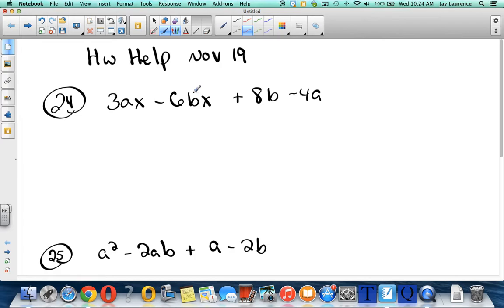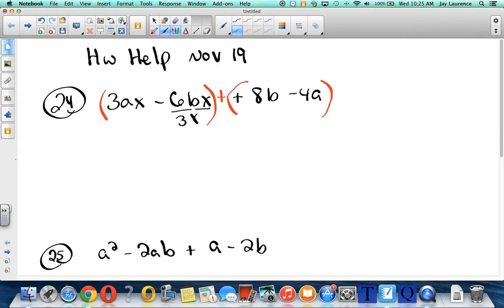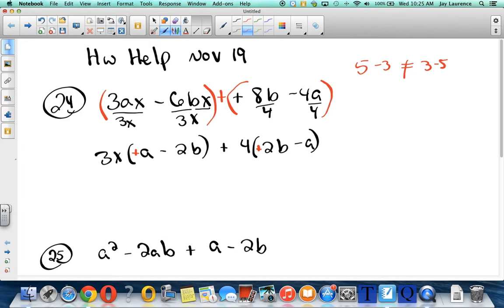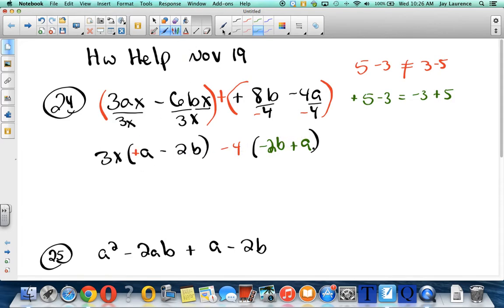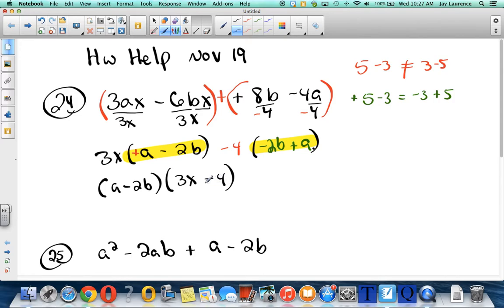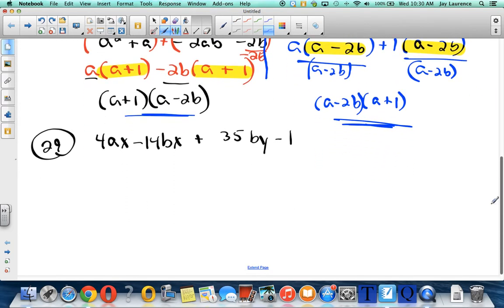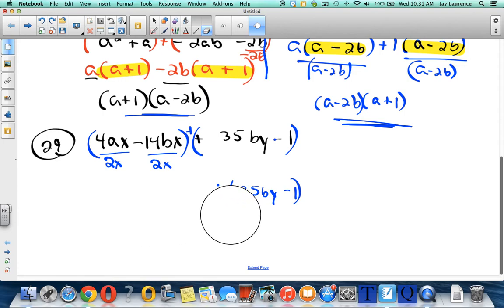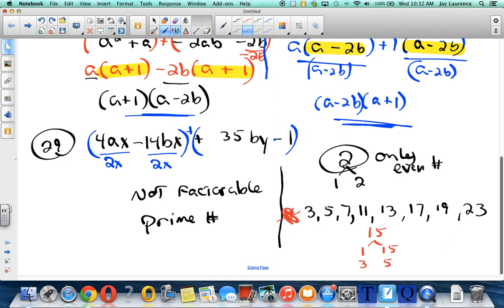Laurence HW Help Nov 19